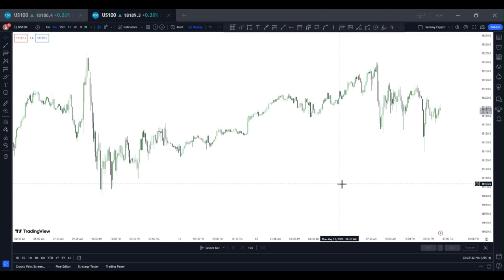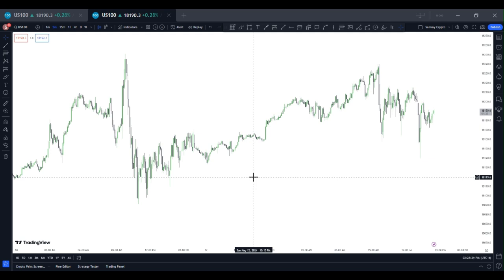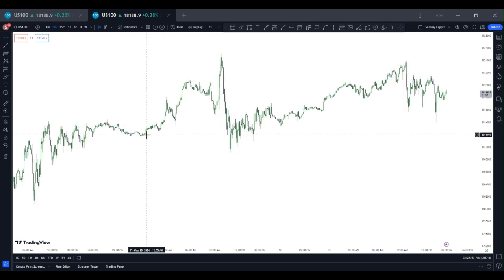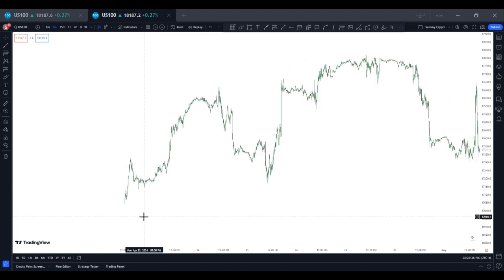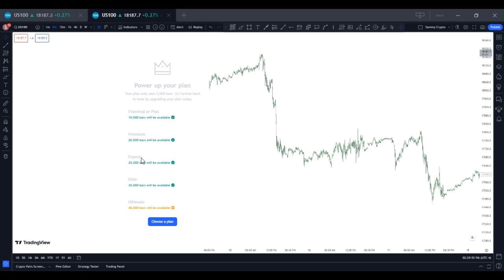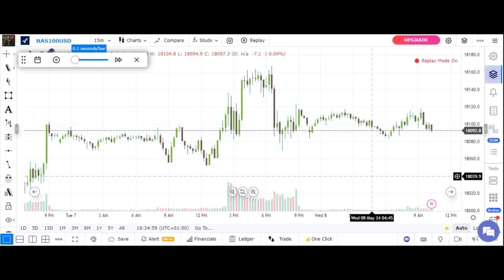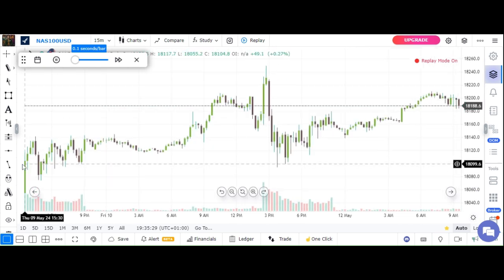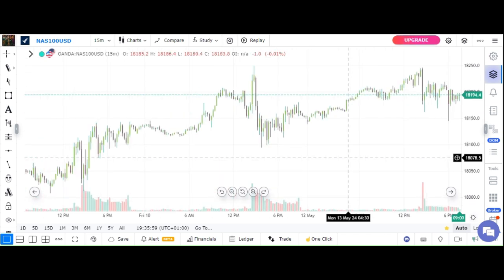How to use Trading view BAR REPLAY for free (Backtest easily)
In this video I talked about a better alternative to trading view for easy backtesting.
Now you can backtest any strategy with years of data, to boost your trading confidence and trade swiftly on LIVE accounts